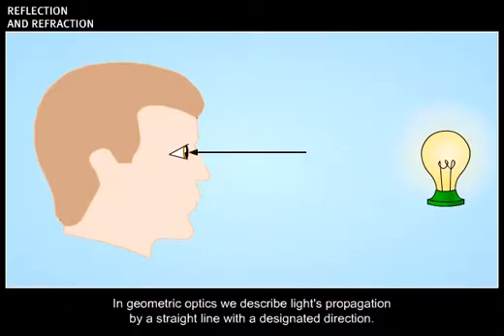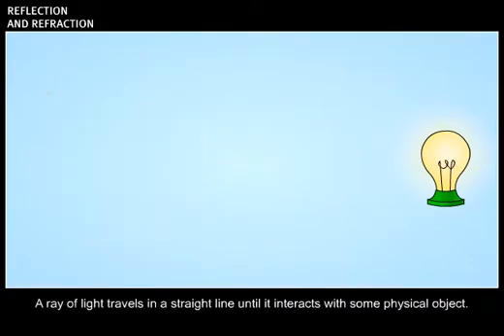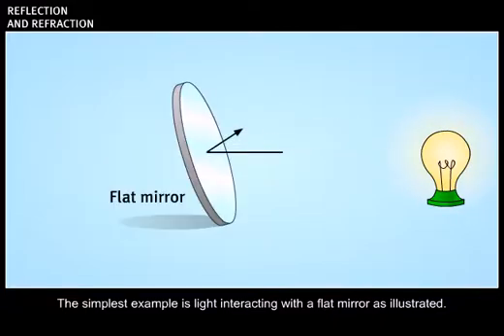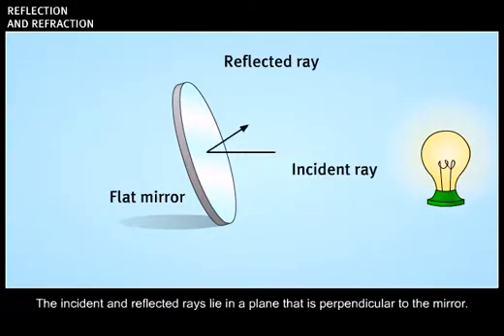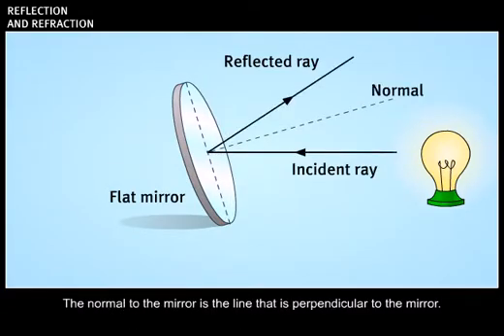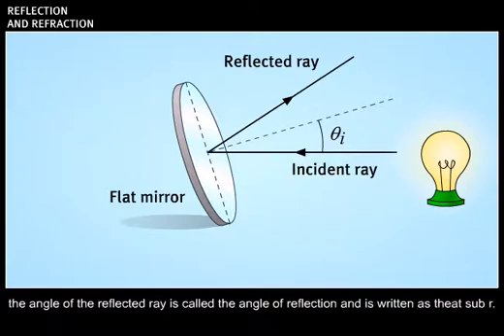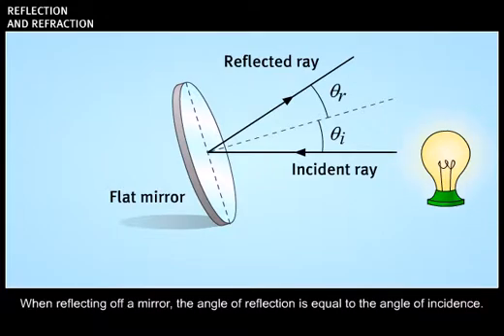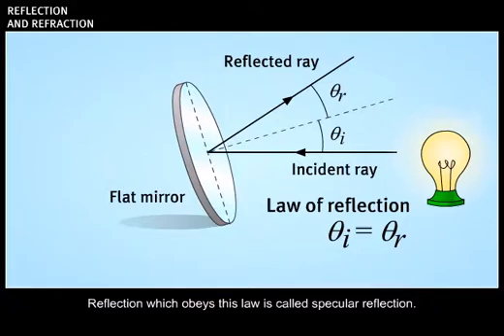الانعكاس والانكسار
نكسار الضوء يمكن تعريف الانكسار على أنه التغيير في اتجاه الموجة عندما تمر من وسط إلى آخر، وذلك بسبب تفاوت سرعة الموجات في الأوساط المختلفة، فمثلًا تكون سرعة الموجات الصوتية في الهواء الدافئ أكبر منها في الهواء البارد، وتكون سرعة الموجات في المياه العميقة أكبر من سرعتها في المياه الضحلة،[١] وذلك ينطبق على الضوء حيث تختلف سرعته في الأوساط المختلفة مما يتسبب في انكسار الضوء بزاوية معينة، وفي بعض الحالات ينعكس الضوء بدلًا من أن ينكسر وذلك عندما ينكسر شعاع الضوء بزاوية أعلى من الزاوية الحرجة ويعرف ذلك بالانكسار الكلي.[٢] تفسير ظاهرة انكسار الضوء تتباطئ سرعة أشعة الضوء عند انتقالها عبر وسط غير الفراغ كالماء والهواء، وذلك لأنّ الضوء يتسبب في إحداث تذبذبات في الجزيئات المشحونة المحيطة كالإلكترونات كون الضوء يعد من الموجات الكهرومغناطيسية، وبالتالي ترسل هذه الإلكتروانات المتذبذة موجات كهرومغناطيسية خاصة بها تتقاطع مع موجات الضوء الأصلية مما يؤدي إلى إبطائها، وسيختلف ذلك حسب طبيعة الوسط الذي يمر به الضوء فعند دخوله وسطًا جديدًا أو خروجه من وسط ما أو انتقاله من وسط لآخر فستتباطأ جهة من الموجة ستبطئ قبل الجهة الأخرى وهذا التباطئ الغير متماثل سيؤدي إلى تغيير زاوية الانتقال وبذلك سينكسر شعاع الضوء ليسير بخط مستقيم بزاوية جديدة، ونظرًا لعدم وجود جزئيات في الفراغ يسير الضوء فيه بأسرع ما يمكن حيث لا يوجد ما يعيقه أو يبطئه.[٣] تحديد مقدار انكسار الضوء يمكن تحديد مقدار انكسار الموجة من خلال تحديد سرعة الموجة والاتجاه الأولي لانتشار الموجة، ويتبع الانكسار قانون سنيل الذي يصف العلاقة ما بين زوايا السقوط والانكسار، والذي ينص على أن نسبة جيب زاوية سقوط الموجة من الوسط الأول إلى الوسط الثاني إلى جيب زاوية انكسار الموجة في الوسط الثاني تساوي نسبة سرعة الضوء في الوسط الأول إلى سرعة الضوء في الوسط الثاني وتساوي معامل الانكسار للوسط الأول إلى معامل الانكسار للوسط الثاني، ويختلف معامل الانكسار من مادة إلى أخرى.[٣] ظواهر مرتبطة بانكسار الضوء من الظواهر المرتبطة بانكسار الضوء ظاهرة قوس قزح التي تنتج نتيجة لانكسار الضوء عند عبورها لقطرات الماء المحمولة بالهواء مما يؤدي إلى تفريق ألوان الضوء وظهورها على شكل طيف من الألوان في السماء، ويمكن رؤية هذه الظاهرة عندما ينكسر الضوء بزاوية 42 درجة فقط في حال كانت قطرات الماء تقع بين عين المراقب وأشعة الشمس،[٤] ومن الظواهر المرتبطة بانكسار الضوء أيضًا رؤية عصا وكأنها مكسورة عند غمر جزء منها في الماء نتيجة لانكسار أشعة الضوء عند انتقالها من الهواء إلى الماء، والسراب الذي ينتج بسبب انكسار أشعة الضوء عند انتقالها من الهواء البارد المرتفع إلى الهواء الساخن الملامس للأرض والذي يحدث غالبًا في الصحراء